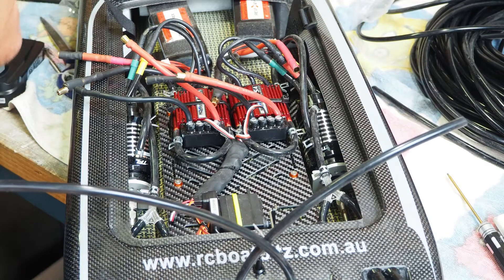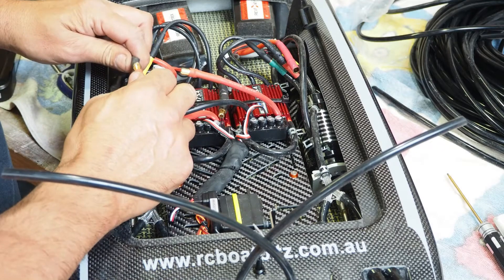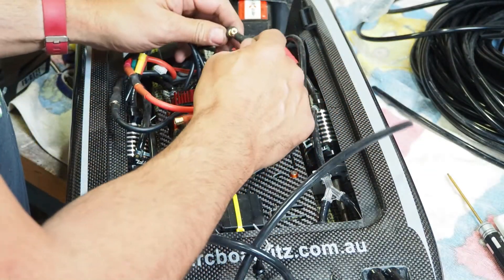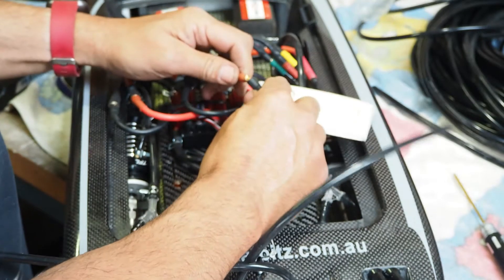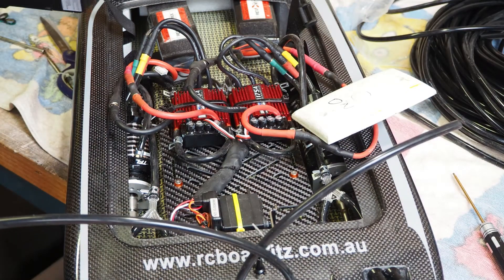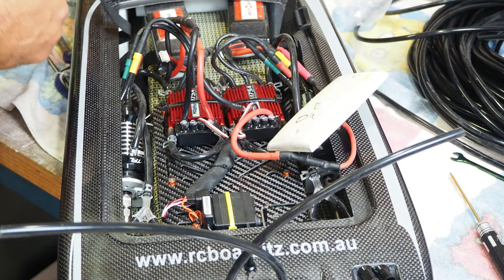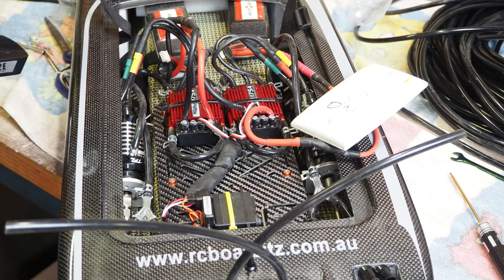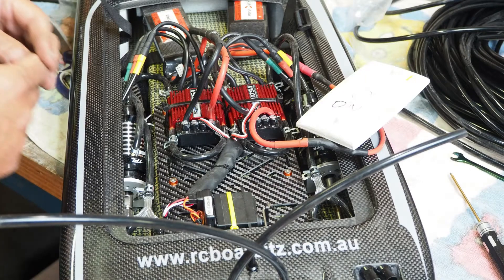How to program RC boat esc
This step must be completed on almost all speed controllers no matter the brand.
Basically you need to show your esc where off and full throttle is.